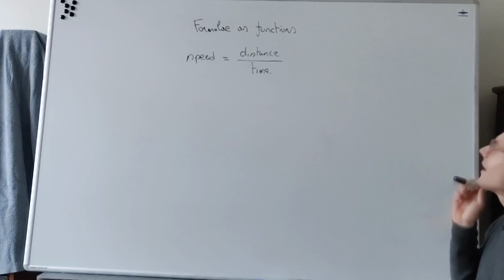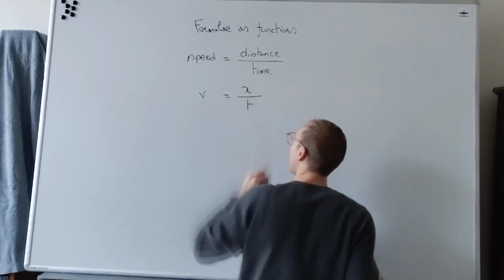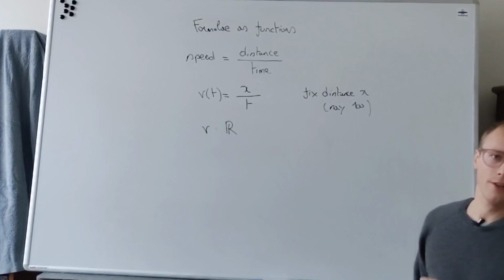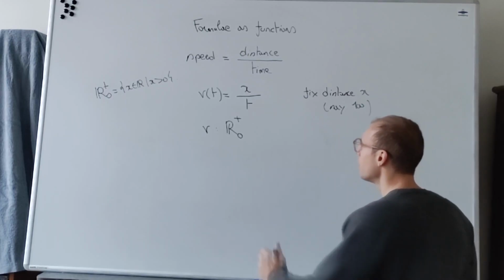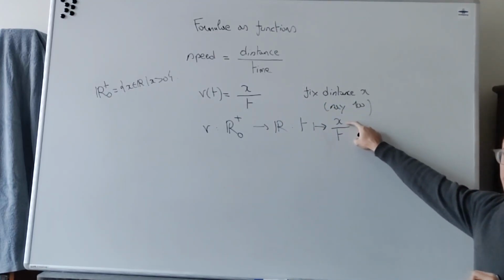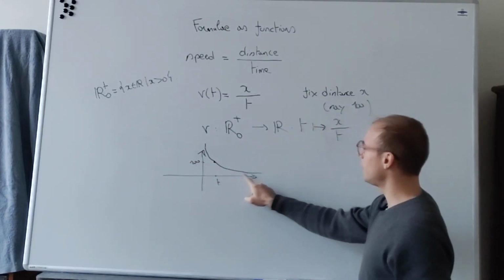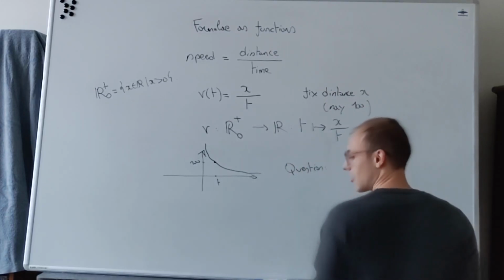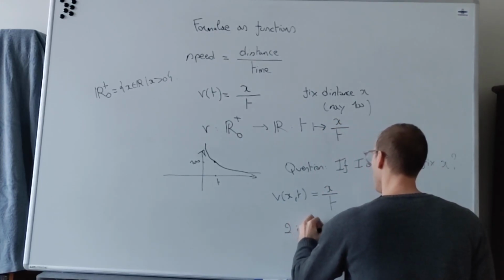Math behind AI 8 - Formulae as functions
Let's think about how we can make a function from a formula.